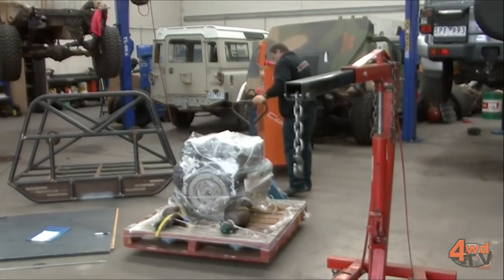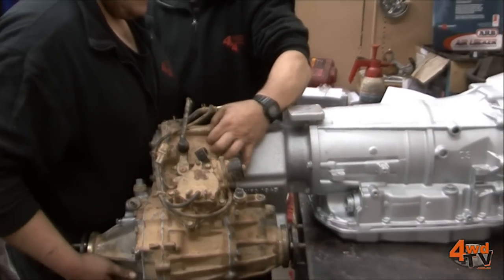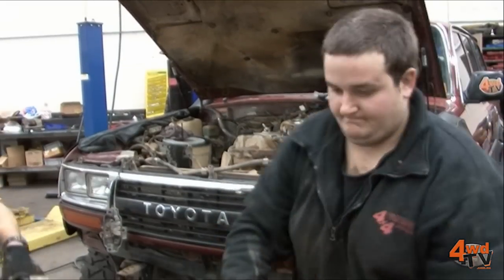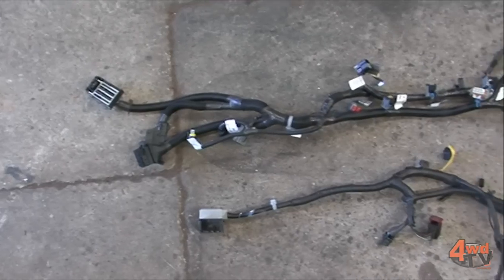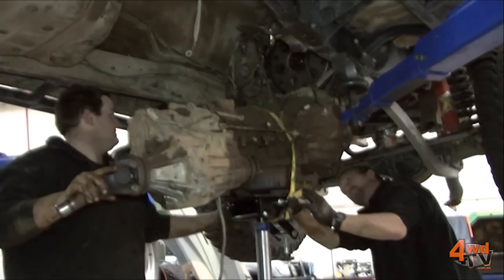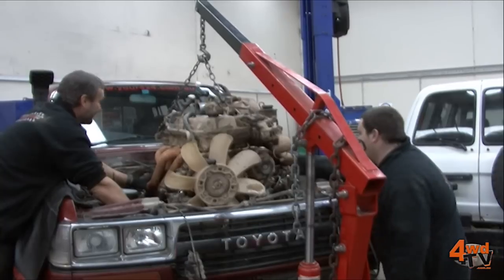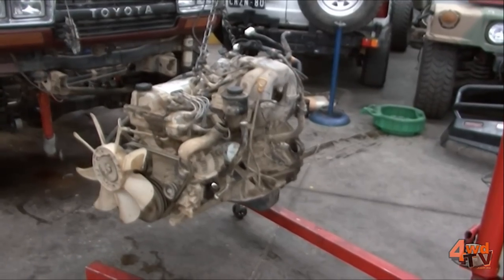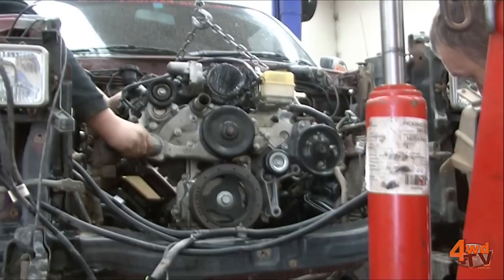Danny's LS2 V8 80 Series Conversion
Brett from 4x4 Obsession gets started on repowering Danny's 80 Series Landcruiser with a 6.0L LS2 HSV V8 and 6L80E six speed automatic transmission.